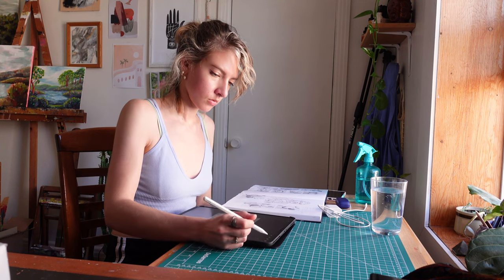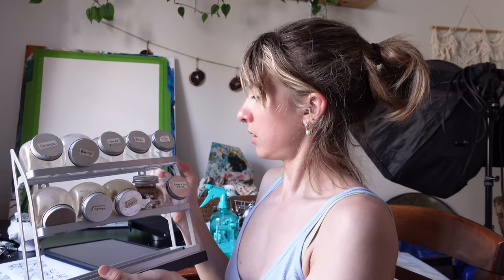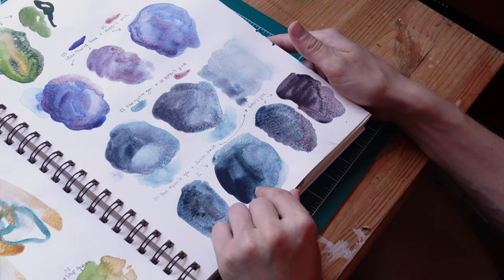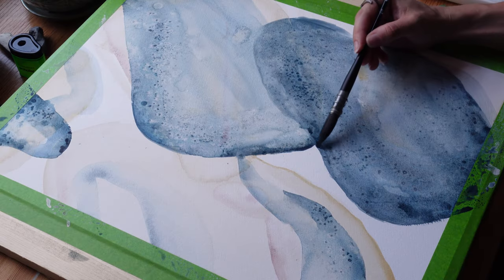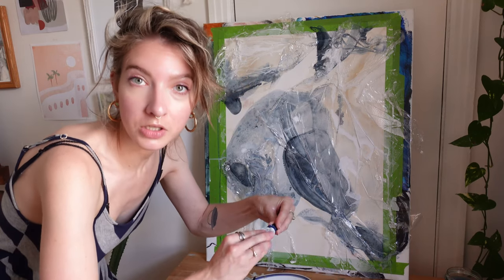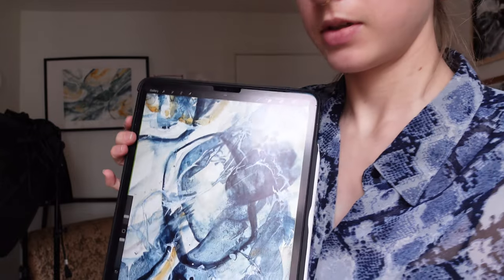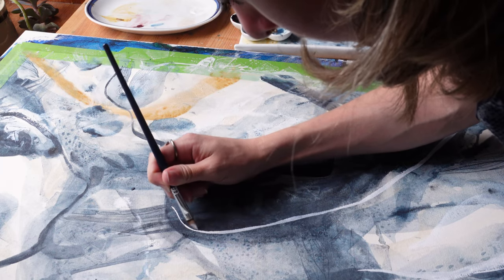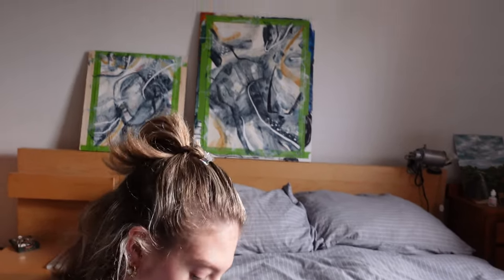STUDIO VLOG 17 ☺ My entire abstract watercolor painting process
Let me know what you think and also how I shoud upcycle my spice rack :D

✘CHAPTERS✘
00:00 planning
04:47 very important question for you!
05:27 color tests
10:13 let's start painting!
13:07 day two, layer two
21:04 day three, finishing touches

✄MATERIAL✄
watercolor- Daniel Smith
paper- Fabriano Artistico 640 gsm watercolor paper + Arches 640 gsm watercolor paper